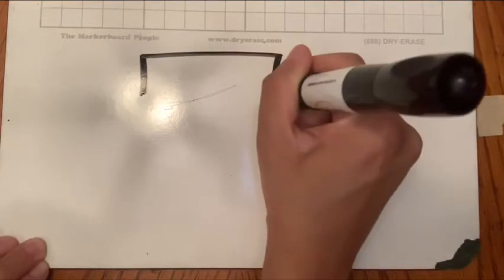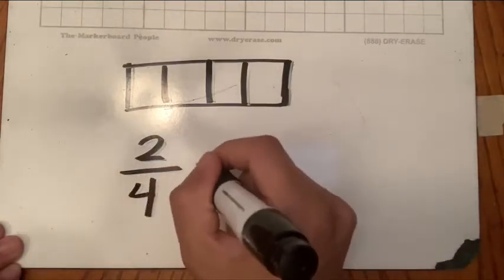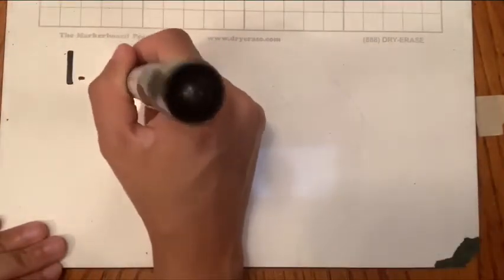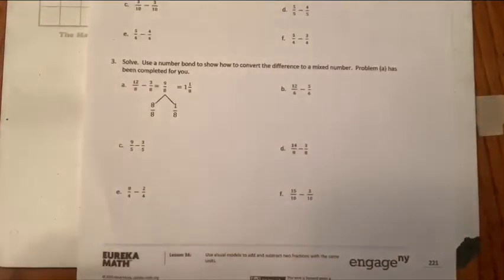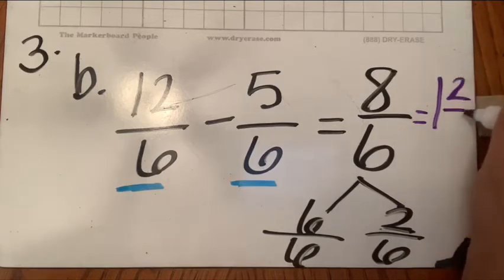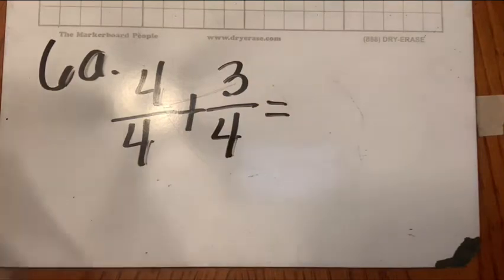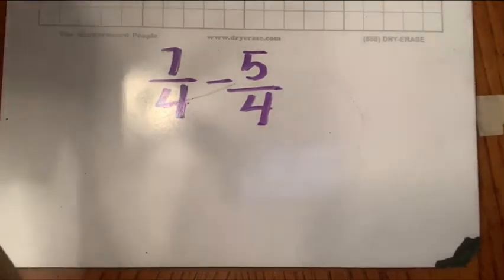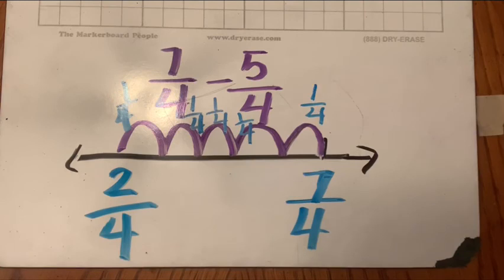Lesson 16 problem set